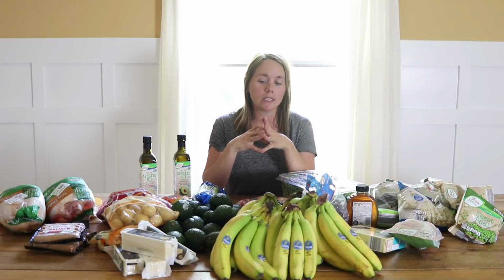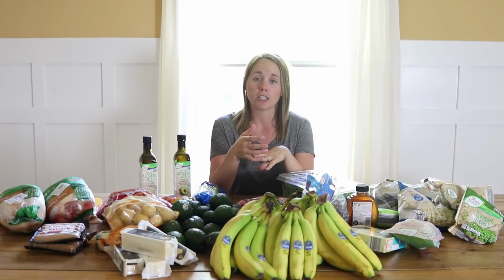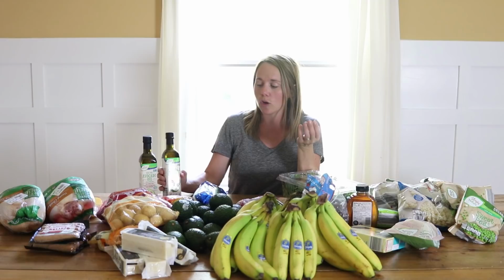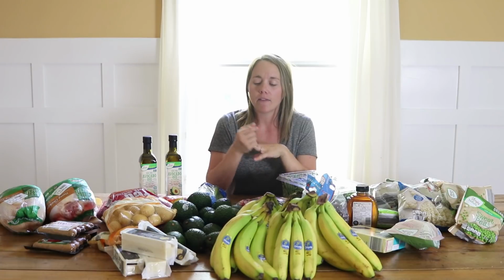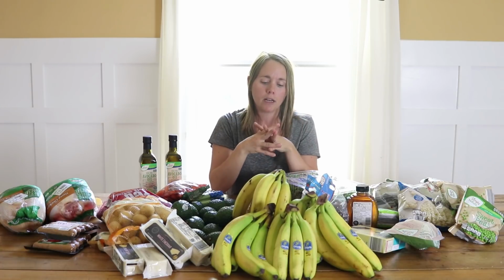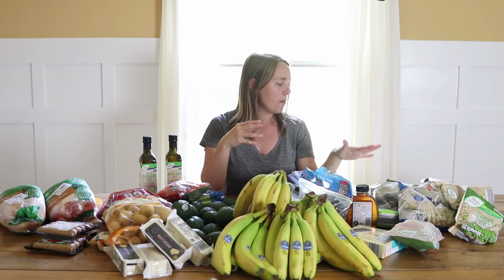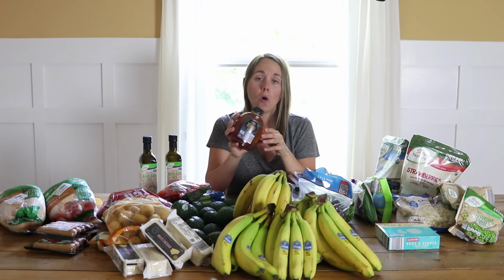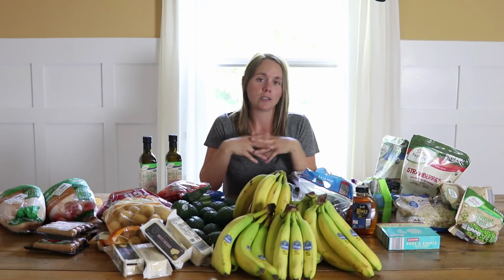Large Family Grocery Haul | Shop With Me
Come and shop with me! I take you along for my monthly shopping trip and then give you a full grocery haul!

READY TO LIVE A MORE NATURAL LIFESTYLE?

Learn how we used essential oils to revamp our home and health in my FREE essential oil webinar

My FAVORITE cutting board
Cast iron skillet
Ninja blender I have
My kids stainless steal cups